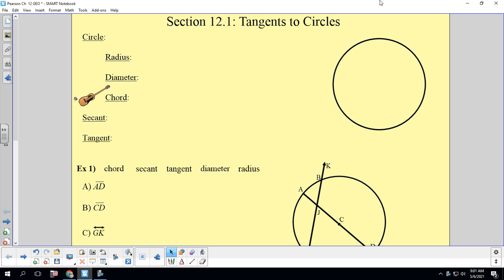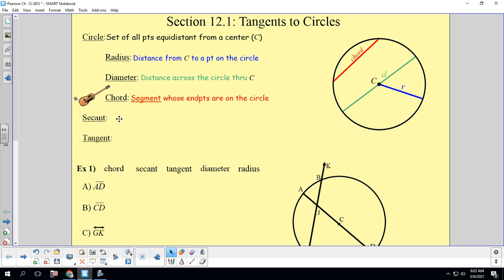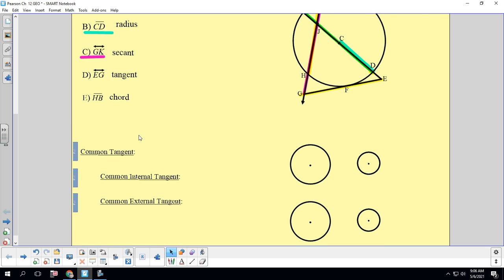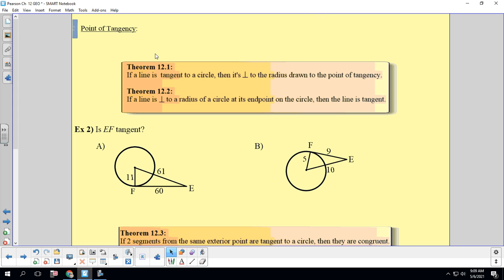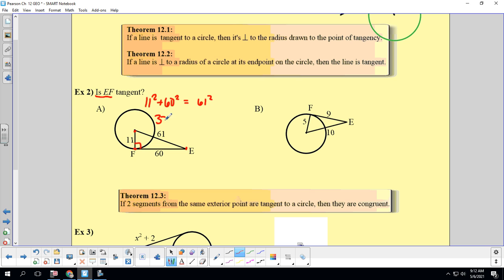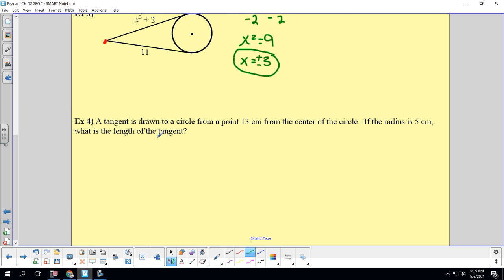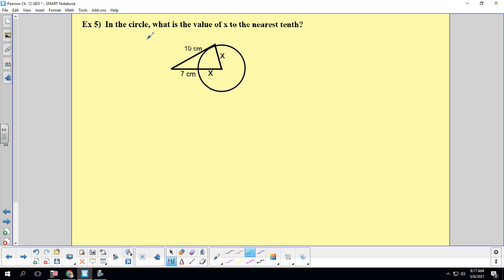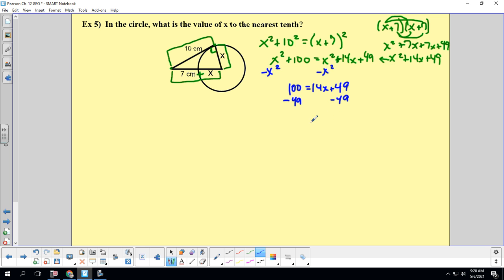Geometry 12.1 Tangents to Circles